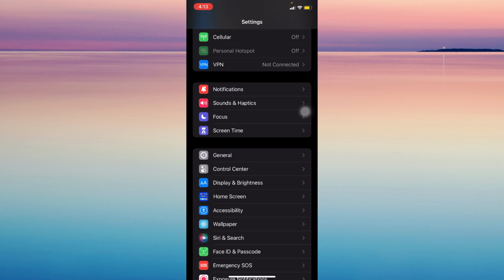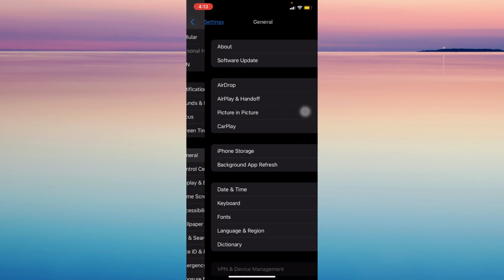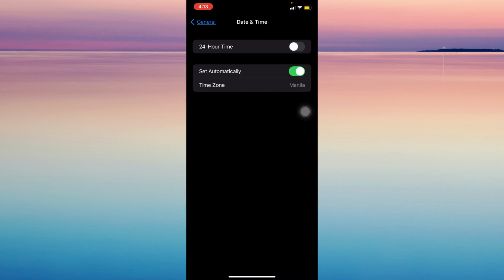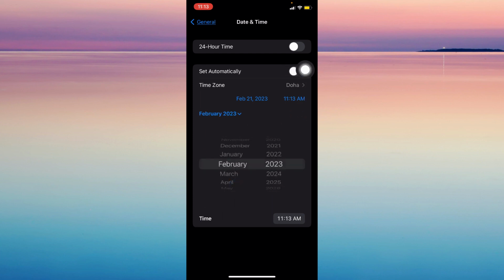How To Change Snapchat Username Without Waiting 1 Year! [EASY]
Watch this video to understand quickly how to change your Snapchat username without waiting for 1 year.